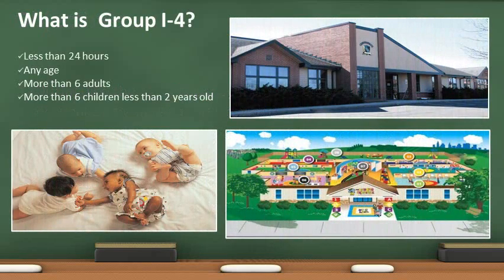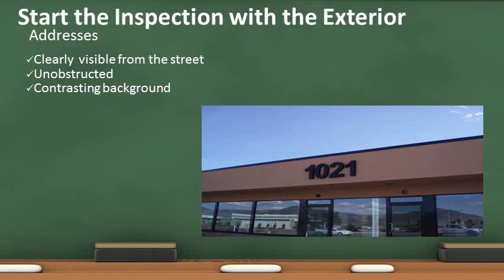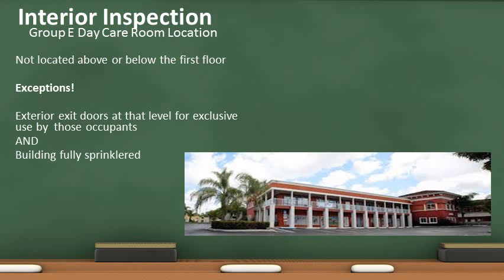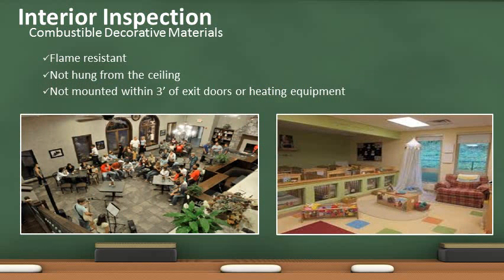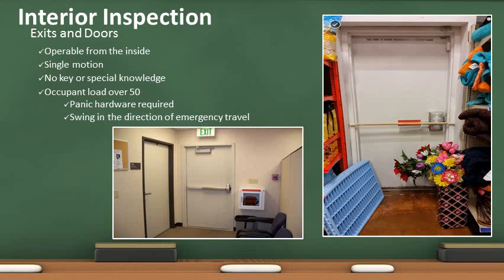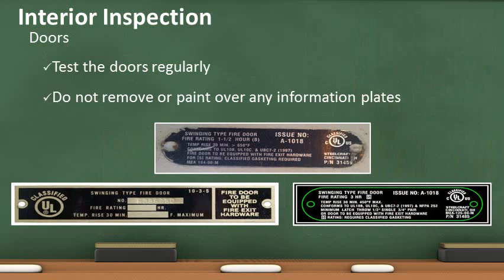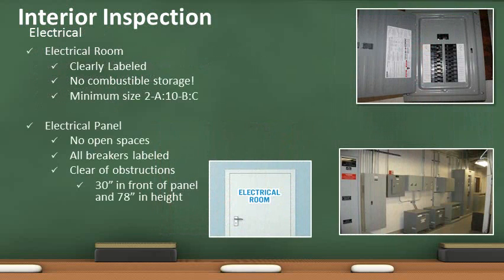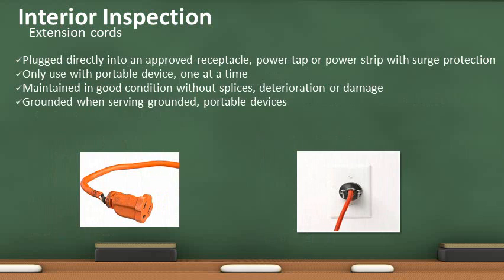Group I-4 E Day Care Inspections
An overview of the regulations and codes governing day care facilities that are not in private homes.